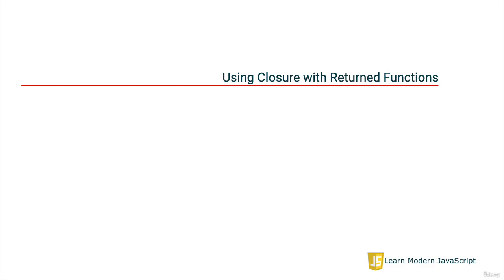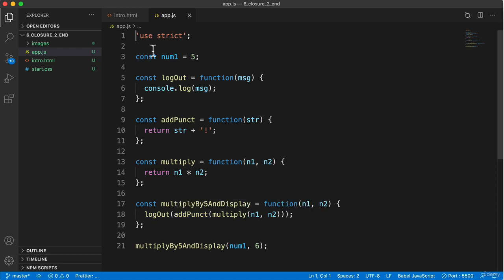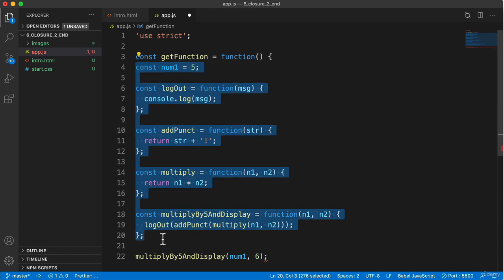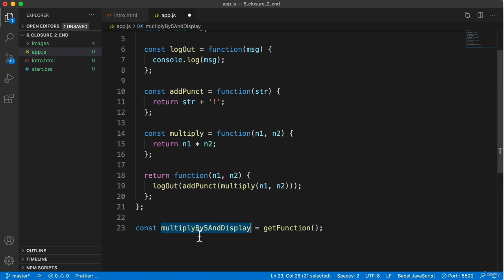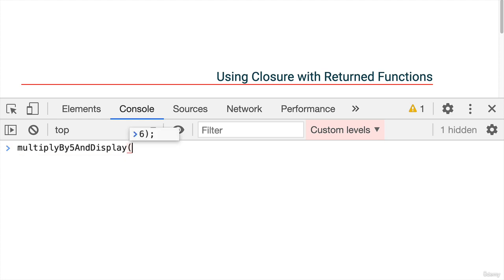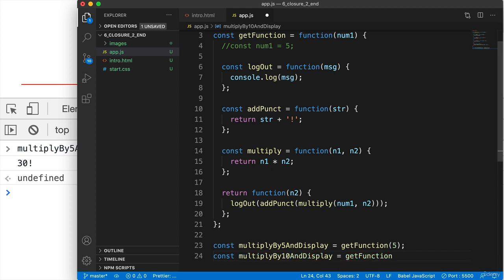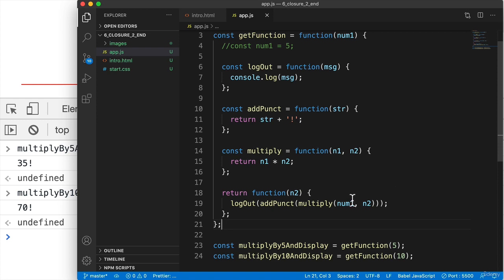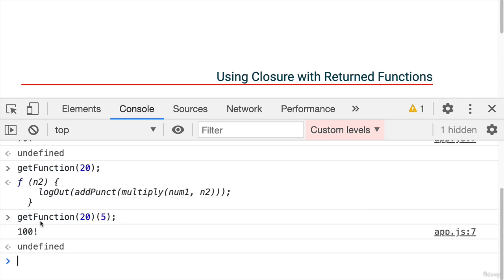JavaScript Critical Parts 0508 Using Closure with Returned Functions